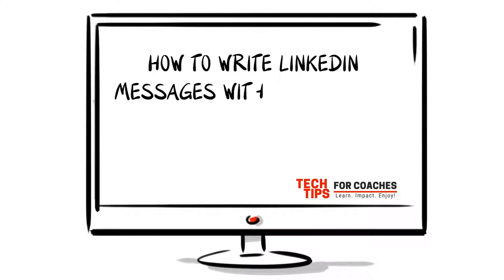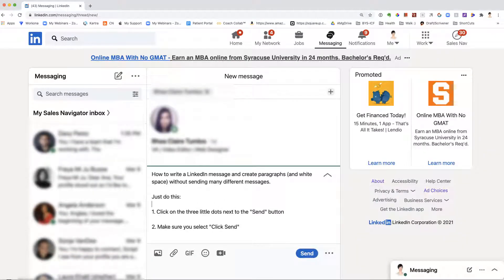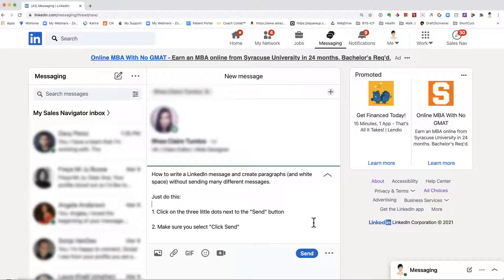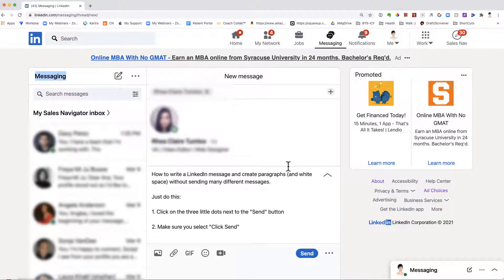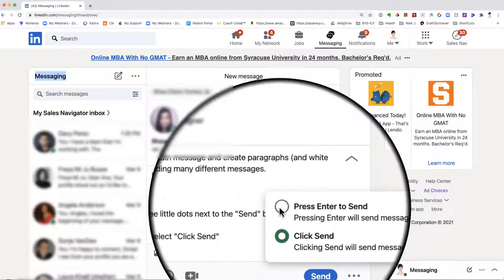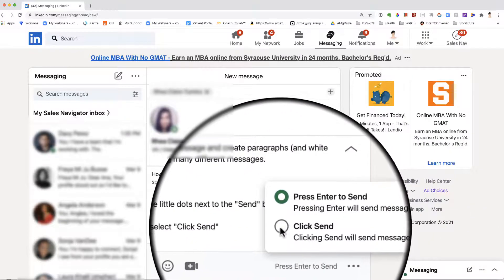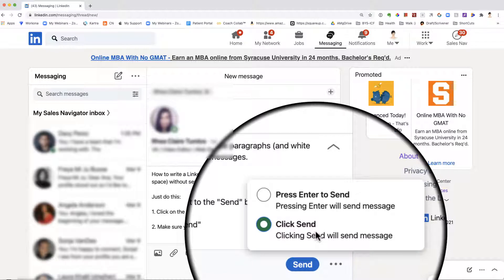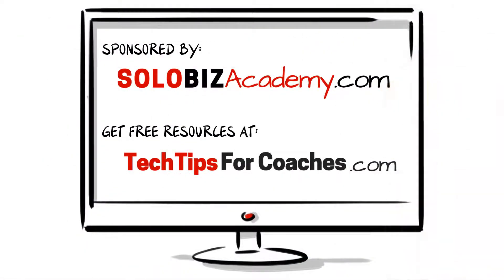How To Write LinkedIn Messages With Line Breaks Without Sending Many Different Messages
When you send a message, you normally press the ENTER key to indicate the next line of paragraphs in your message. Like how you usually do on other social media platforms.

But LinkedIn is a little bit different. Sometimes pressing the ENTER key will make you send the message.

Watch the tutorial above to learn how you can change this behavior in LinkedIn messaging.

com for more resources.